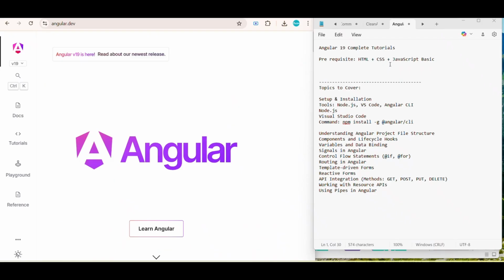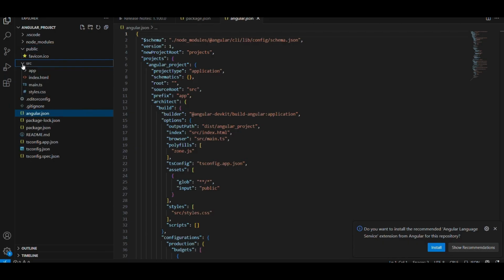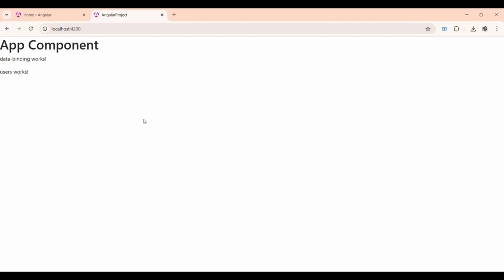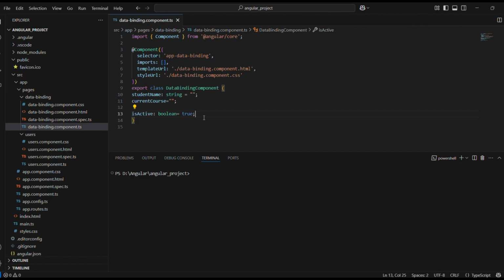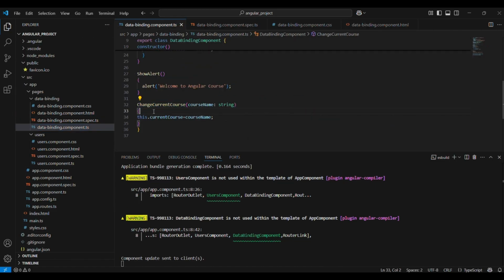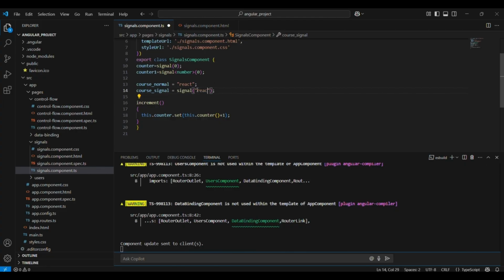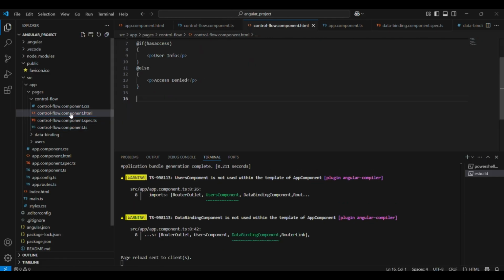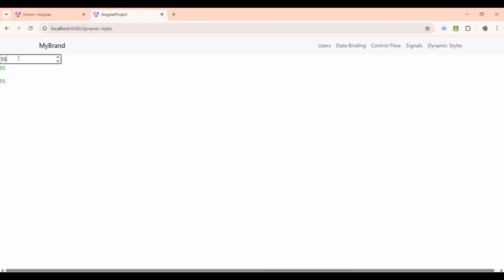Angular Complete Tutorial 2025 | Full Angular Course | Part 1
Welcome to Part 1 of our Angular Complete Tutorial for 2025! In this video, we cover all the fundamentals you need to start building dynamic and modern web applications using Angular 19.

✅ Topics Covered in This Video:

Angular project setup and component creation

Two-way data binding using ngModel

Displaying dynamic content using interpolation

Working with input fields and button click events

Conditional rendering with @if, @else

Looping with @for and conditional logic using @switch

Creating and navigating between components with Angular Routing

Introduction to Signals and comparison with normal variables

Change Detection and how Signals optimize performance without relying on Zone.js

Reactive updates using effect() with Signals

Styling elements dynamically using NgClass and NgStyle

Error fixes such as importing FormsModule, NgClass, and NgStyle correctly

Real-time UI updates and interaction handling

🔥 This is a beginner-friendly yet powerful introduction that sets the foundation for building professional Angular applications.

💻 Whether you're new to Angular or refreshing your skills in 2025, this tutorial is the perfect place to start!